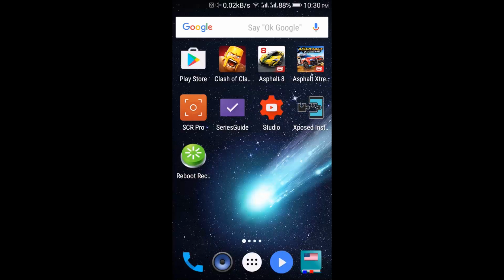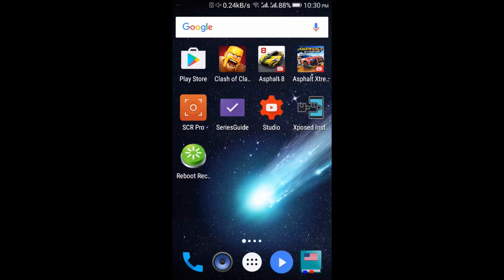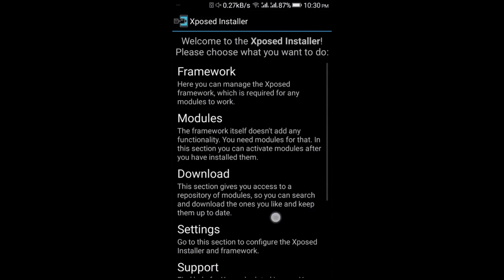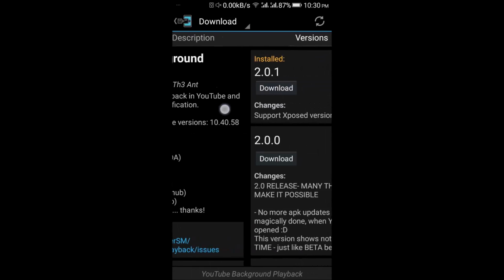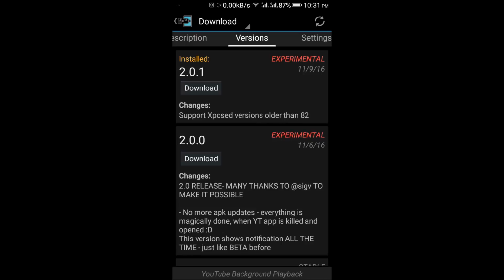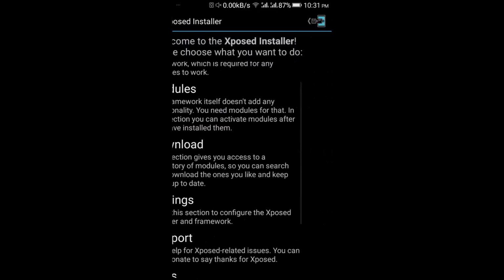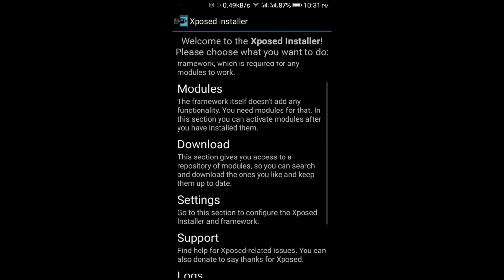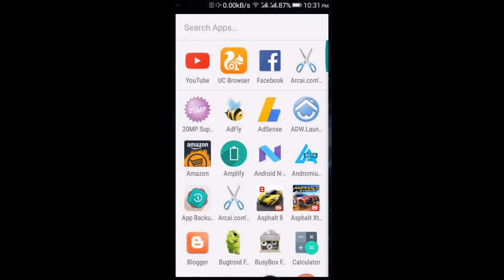How To Get YouTube Red For Free (Forever) | Cancel Your Subscription Today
In this tutorial, you can learn How to Play YouTube Videos in Background for free. You don't need any payment or a YouTube Red subscription for this. Just follow the process from the video.